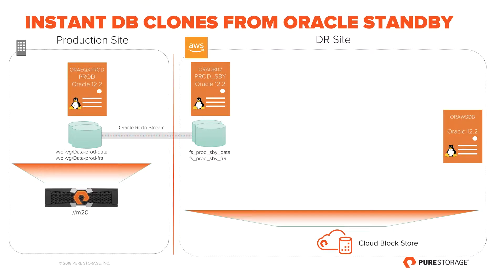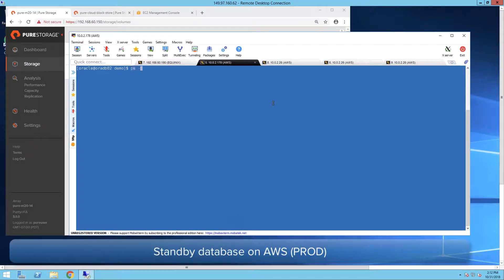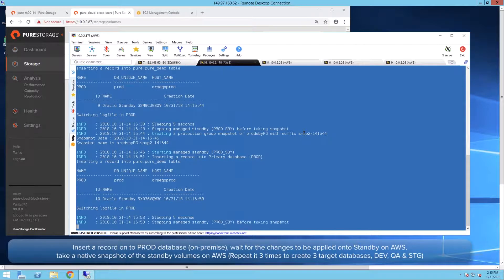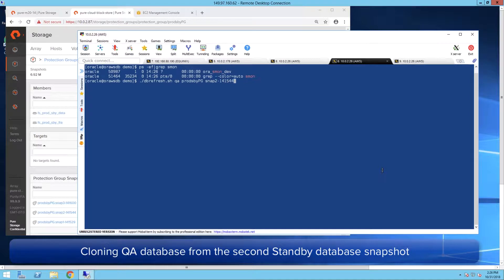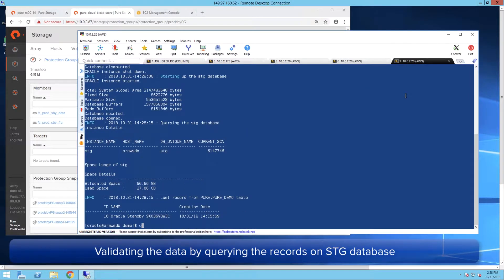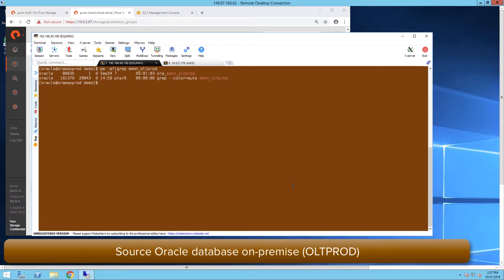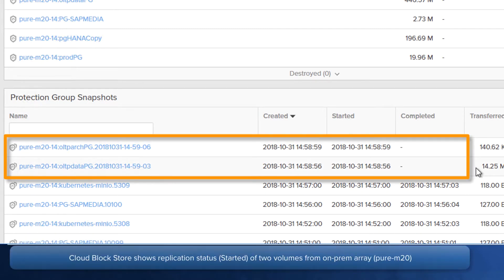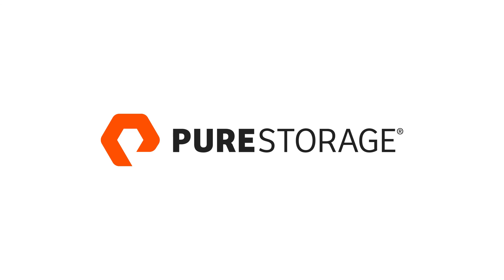Oracle Active Standby/Cloning Test/Dev/Staging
Step by step demo of how to clone Oracle databases using Cloud Block Store for AWS either from a native asynchronous replication or from an Oracle standby database.